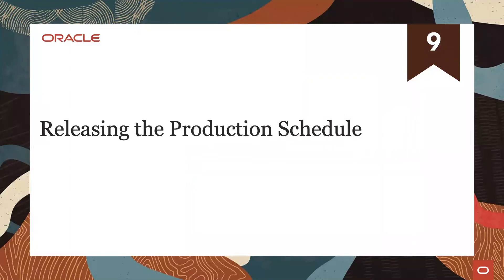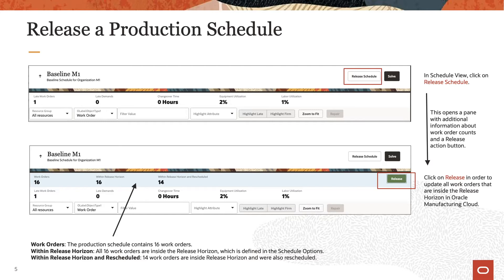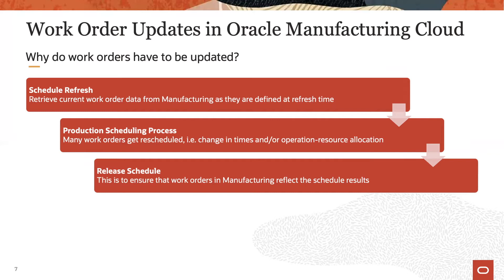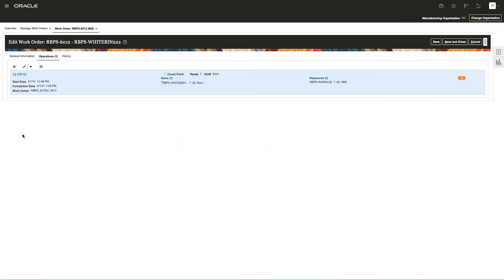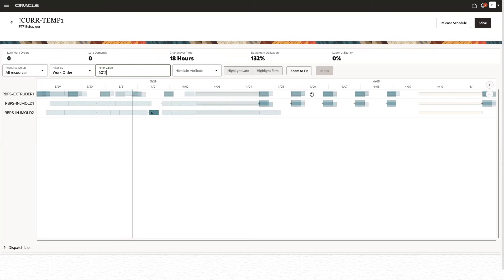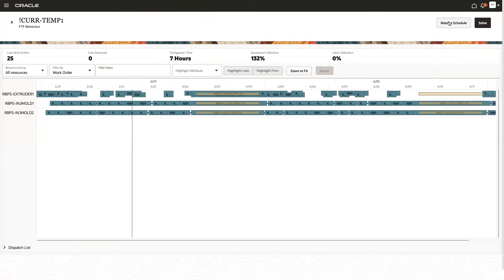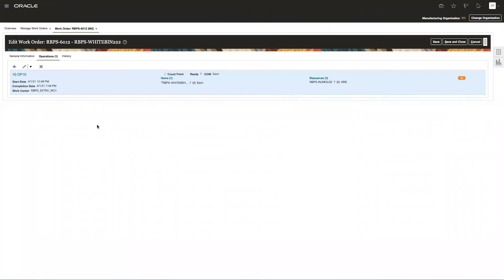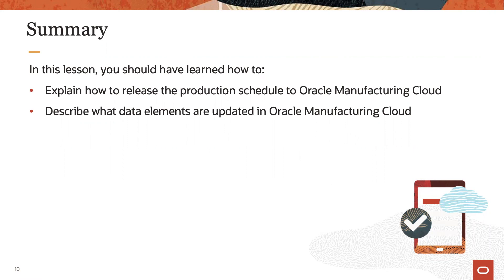Releasing the Production Schedule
Watch this video to learn how to release a schedule from Production Scheduling to Oracle Manufacturing Cloud